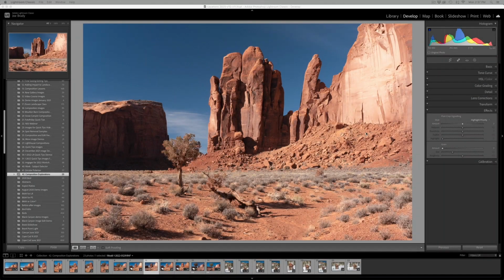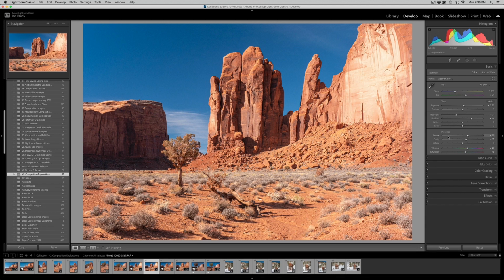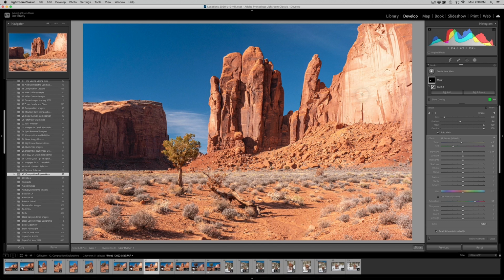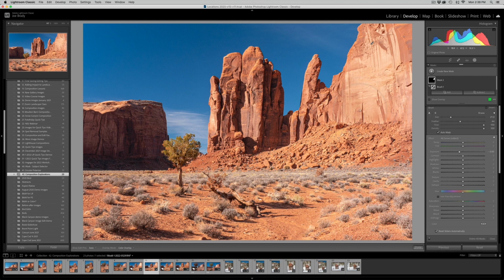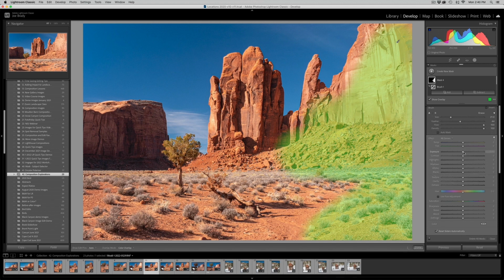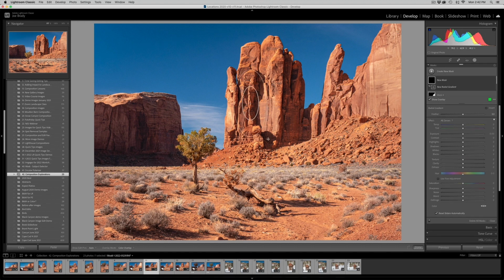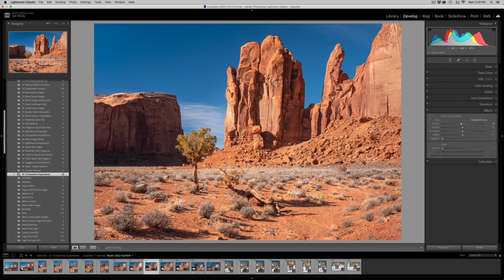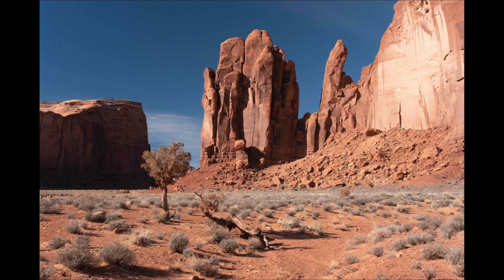Guide the Viewer to Your Photo's Subject - Reshaping Color and Light with Lightroom, Part 1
Join Joe Brady in Monument Valley as he shapes the color and light in this beautiful location. See how to recognize elements that draw your eyes away from the subject and how easy it can be to fix those problems!